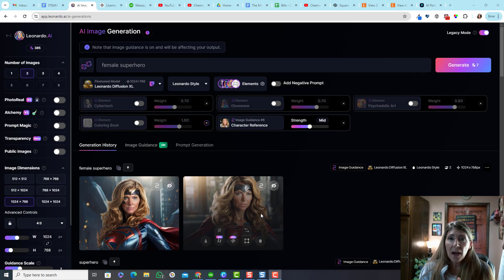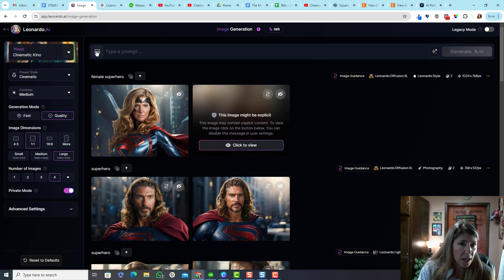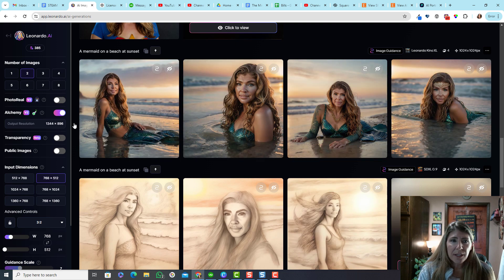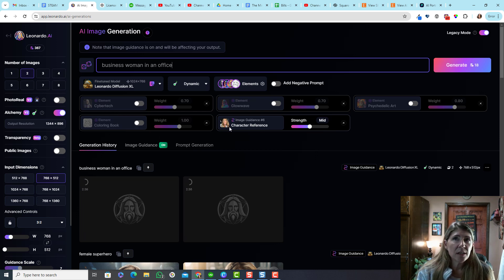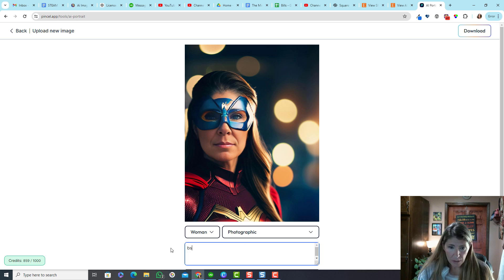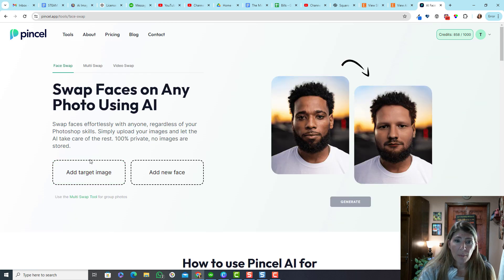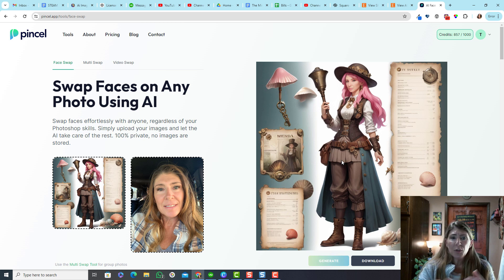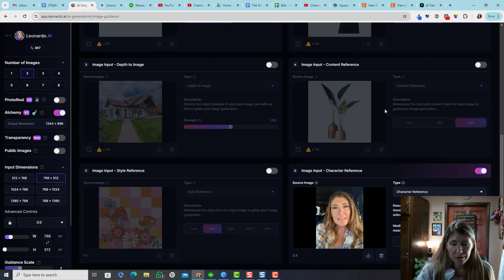NEW Just released! Leonardo AI Character Reference Image to Image Leonardo ai consistent characters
Discover the latest release from Leonardo AI! Learn how to create consistent character references with our new image-to-image feature. Perfect for artists and designers looking to maintain character consistency across their projects. Watch now to see how easy it is to bring your characters to life with Leonardo AI!